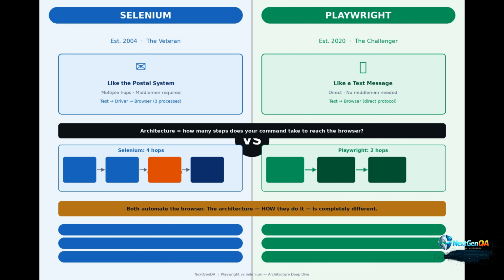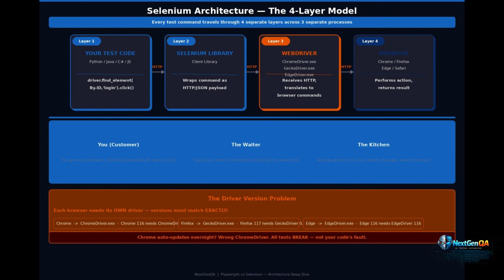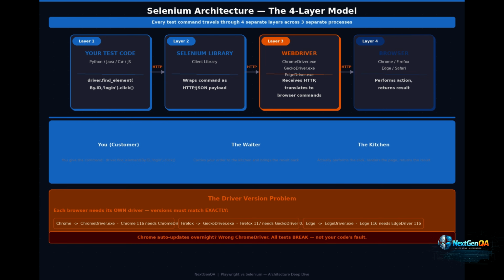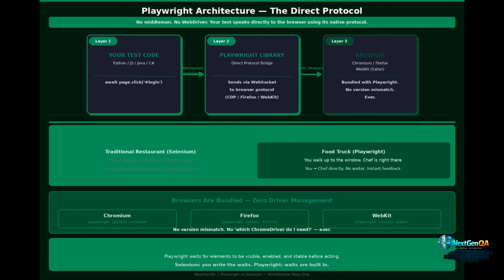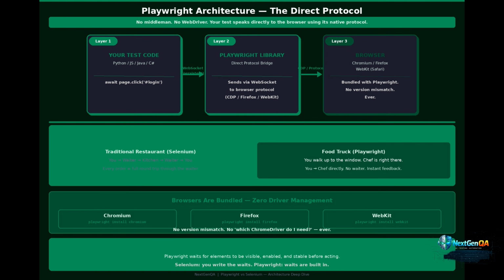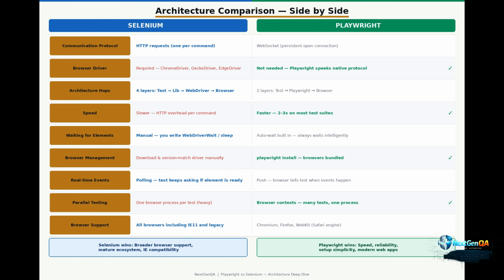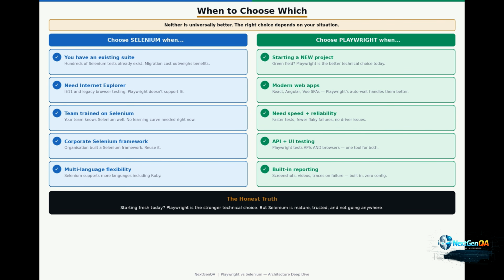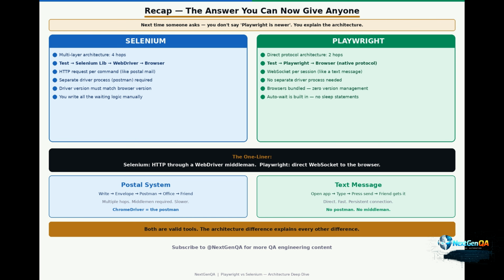Playwright vs Selenium — The Architecture Difference Nobody Explains with Real Life Examples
Everyone compares Playwright and Selenium. Nobody explains WHY one is faster, WHY one needs driver files, and WHY one has better reliability.

Today we fix that — with real-life analogies that make the architecture crystal clear.

What you'll learn:
✅ What "architecture" means (and why it matters)
✅ Selenium's 4-layer model — explained with the Postal System analogy
✅ Playwright's 2-layer direct protocol — explained with the Text Message analogy
✅ The Restaurant vs Food Truck analogy for both
✅ Side-by-side: same test in both tools — see the difference
✅ When to choose Selenium vs Playwright (honest guide)

After this video, you can explain the difference to ANYONE — technical or not.